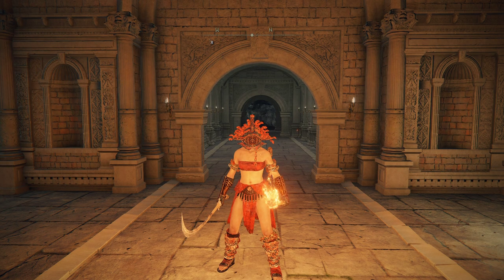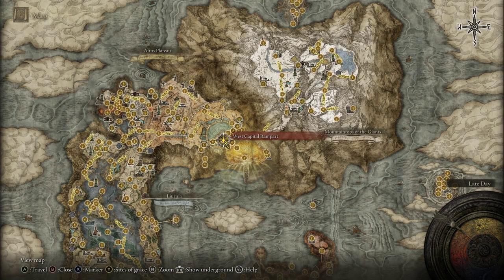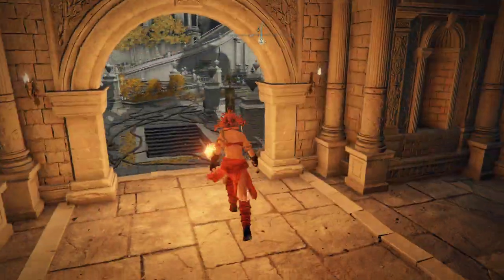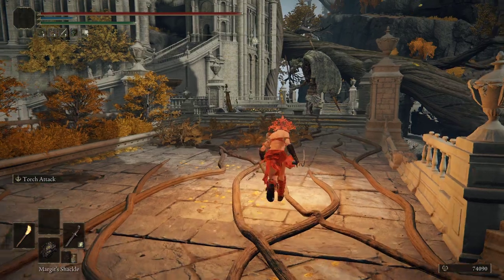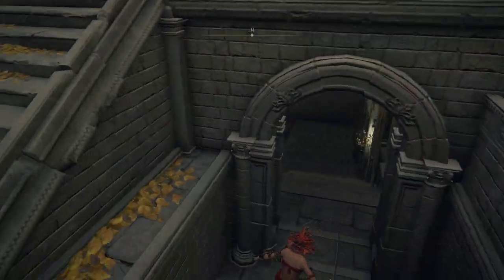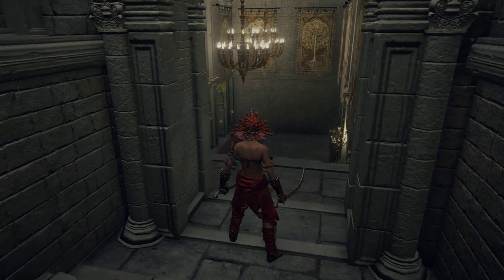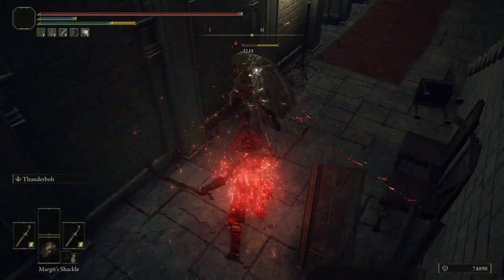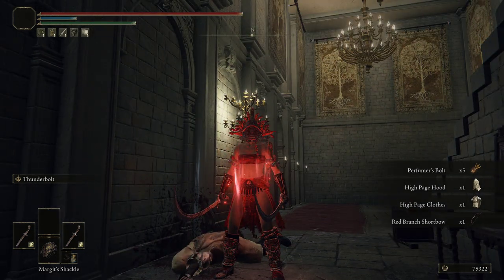Elden Ring Guide: High Page Set Location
Join LukeCanWin as we delve into Elden Ring and reveal the location of the High Page Set. This video is part of a comprehensive guide to finding all armor pieces in Elden Ring. Don't forget to check out the mega video on my channel for all locations in one place.